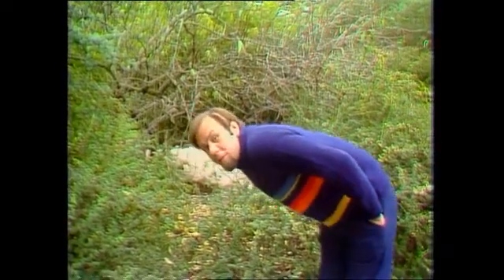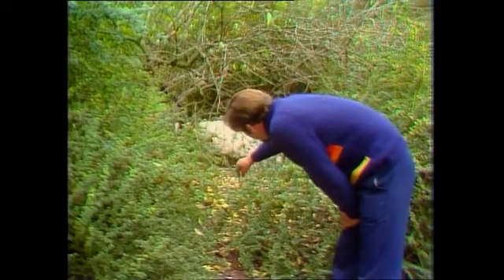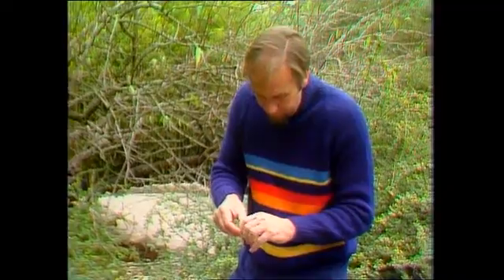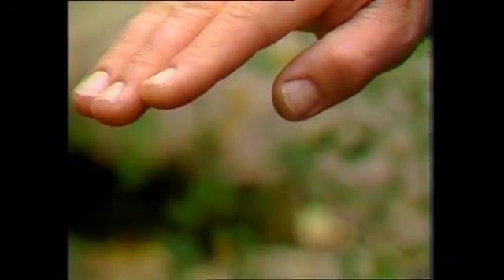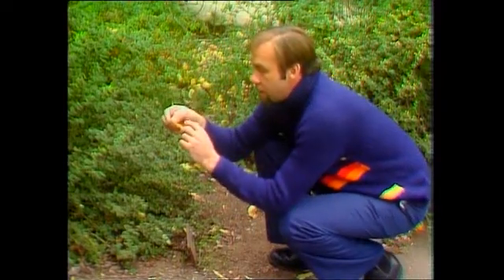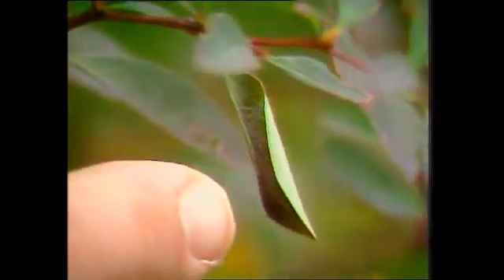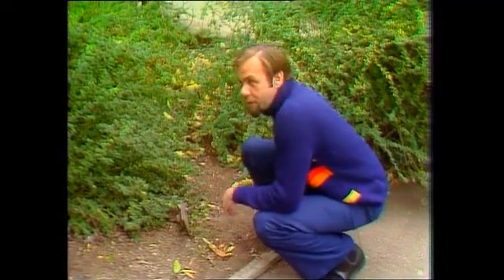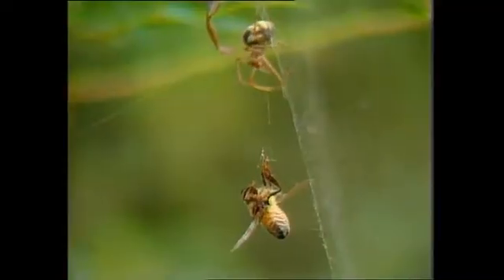Meet Australia's Leaf-curling Spider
Spiders aren't everyone's cup of tea, but Rob introduces a charming little creature that is an accomplished architect - with dead leaves.